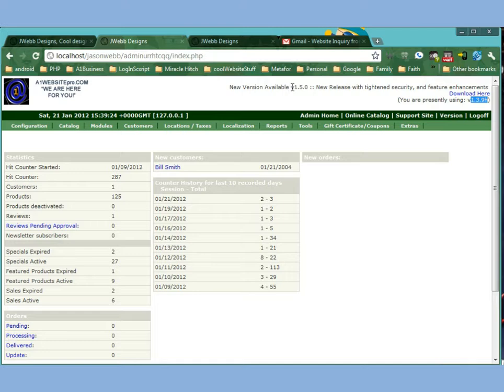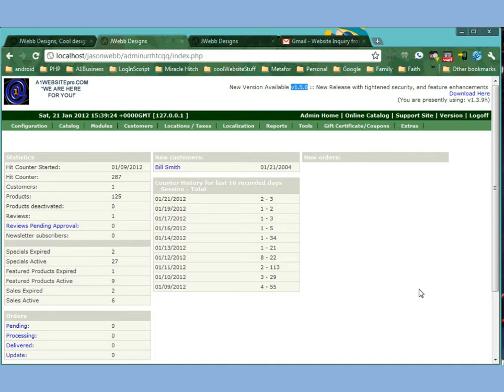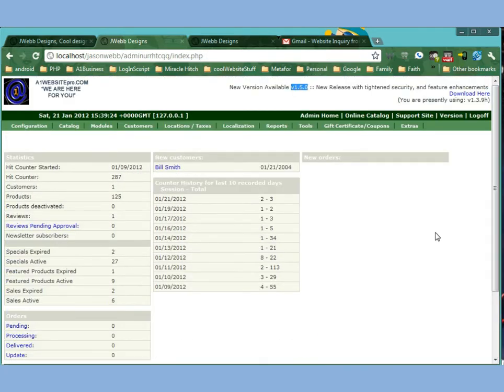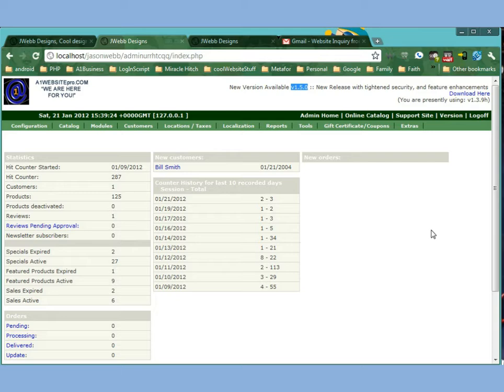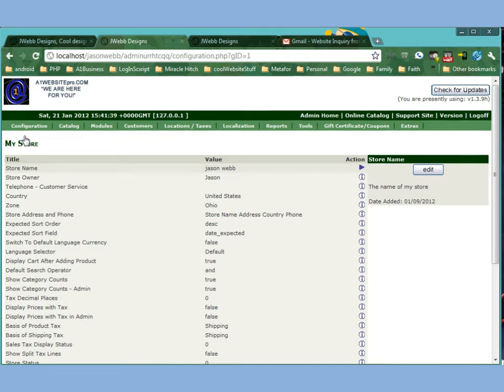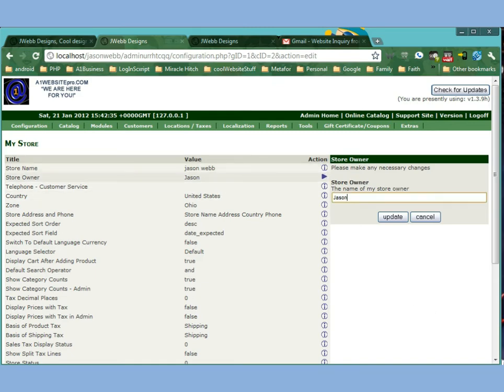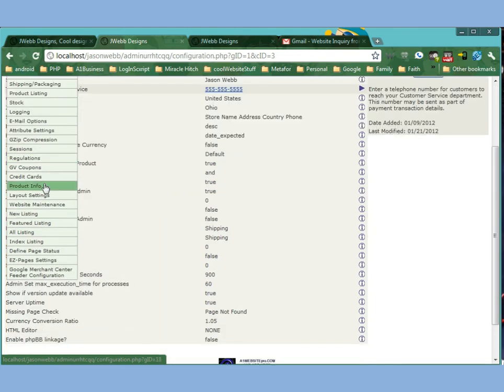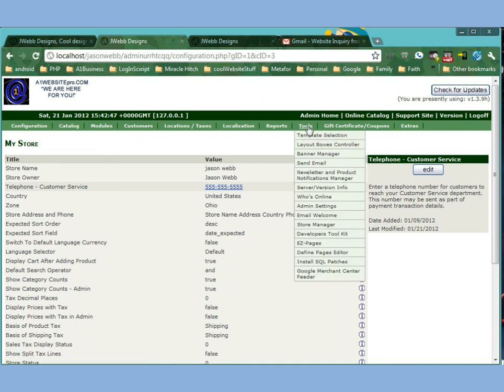Zen cart Tutorials intro to the configuration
Zen cart Tutorials into to the configuration